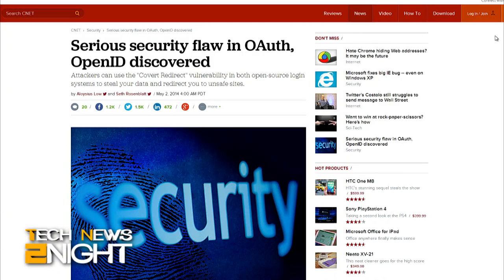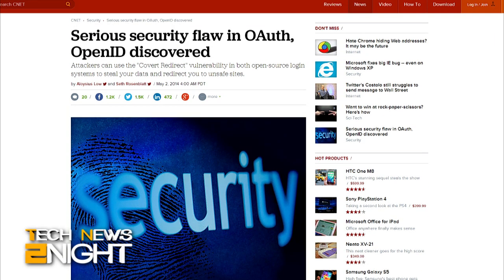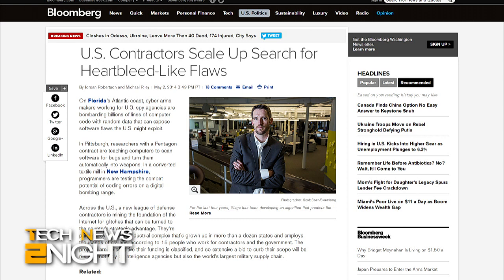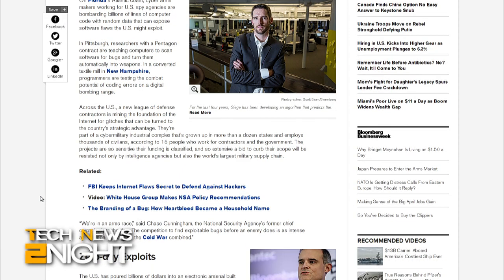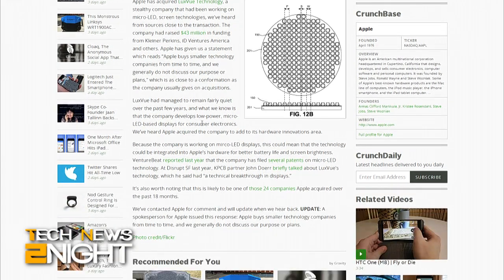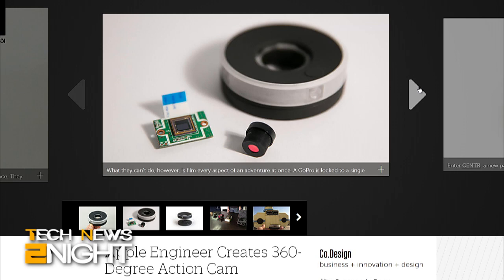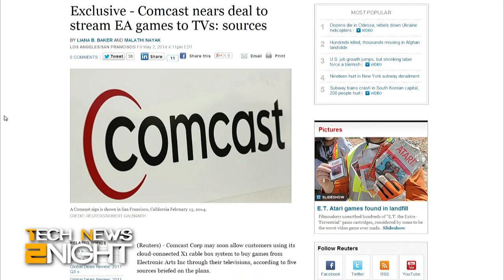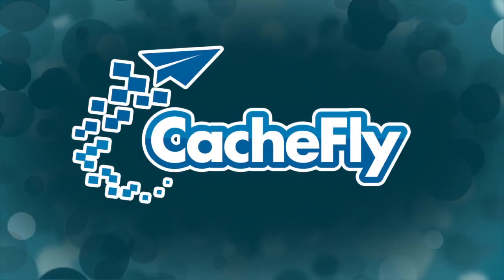Tech News Tonight 79: New Security Bug: Covert Redirect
Covert Redirect - a security bug that's hard to fix, U.S. security contractors searching for security flaws, Yahoo is tracking you again, Apple buys LuxVue, will AppleTV and wearables bypass WWDC?, a GoPro-Like camera that takes 360-degree video, and do those new glow in the dark streets in the Netherlands really work?